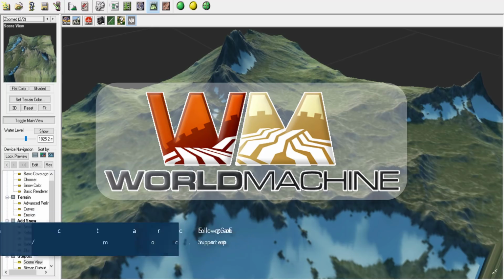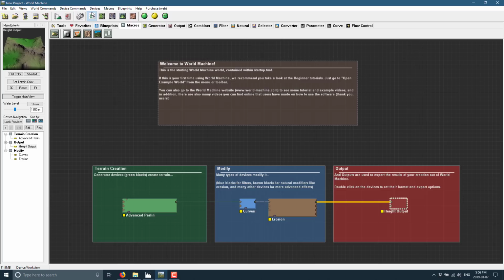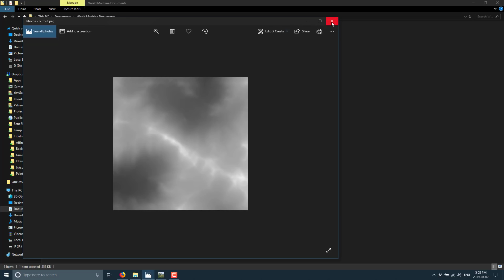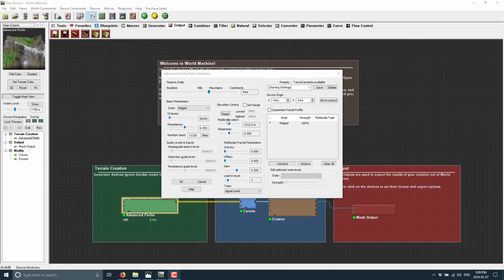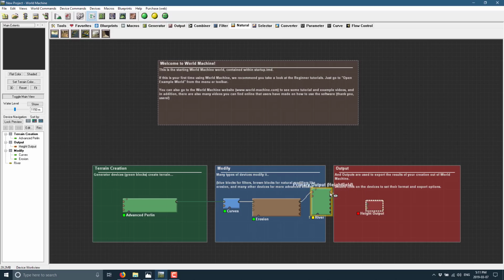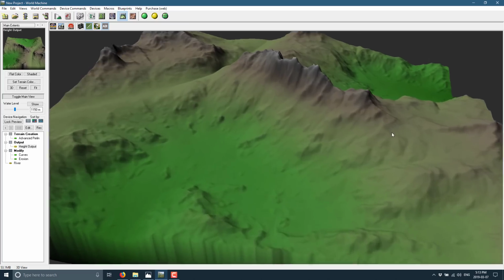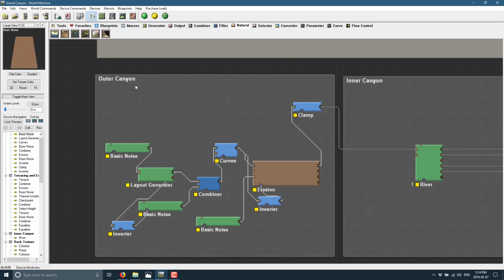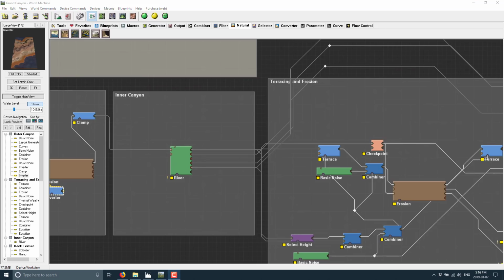World Machine -- Terrain Generation Software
World Machine is the elder statesman of procedural landscape generation software.  Instead of sculpting your game's terrain by hand, you can create a graph of nodes (engines) that create the terrain for you.  Export as a mesh or height map to use in your game engine or art tool of choice.  This application was clearly an inspiration for GAEA, which we covered just a few days back.